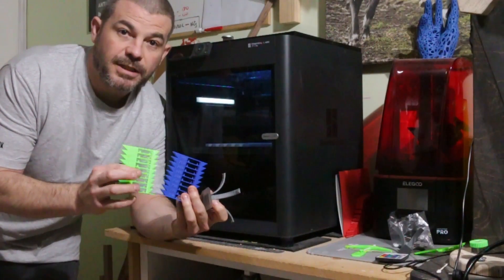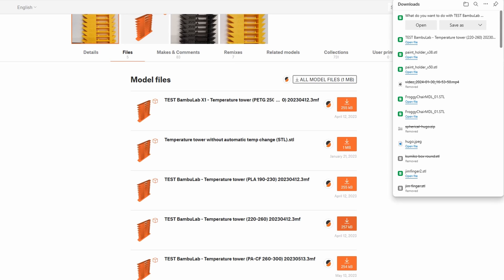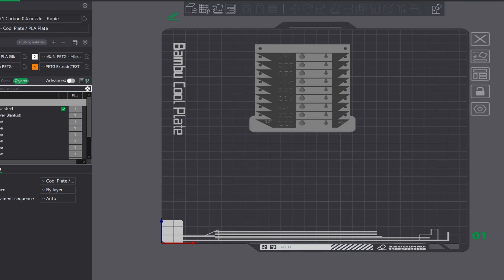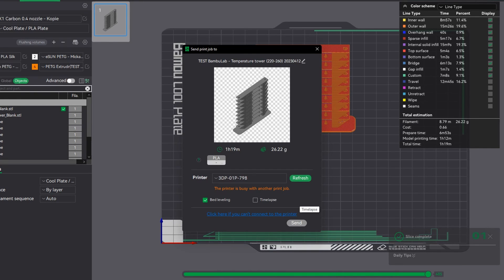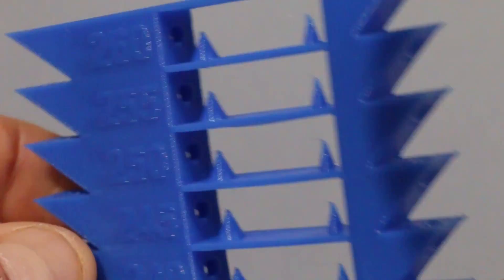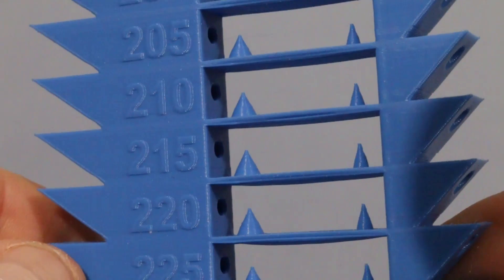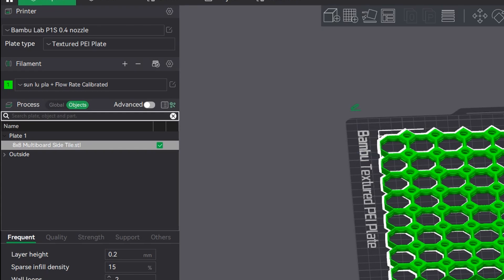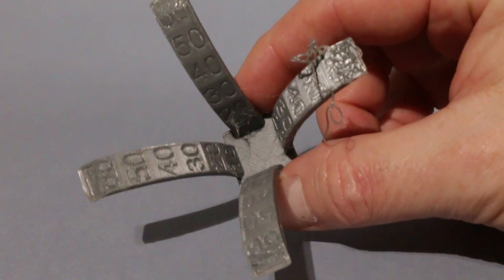Fine tuning with Temperature Towers-Bambu Labs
Fine tuning your filament using Temperature Towers in Bambu Studio for all Bambu printers

Also shows how a overhang tower can be useful

Temp tower from Creativity Crush link;

Overhang by Tomi3d;

They don't cost you more but help the channel.

3d printingbambu labbambu lab p1pBambu p1pbambu lab p1sbambu lab 3d printerBambu p1sbambu lab x1 carbonBambu x1cbambu studio slicerbambu studio tutorial